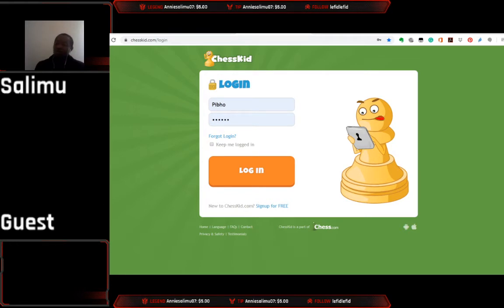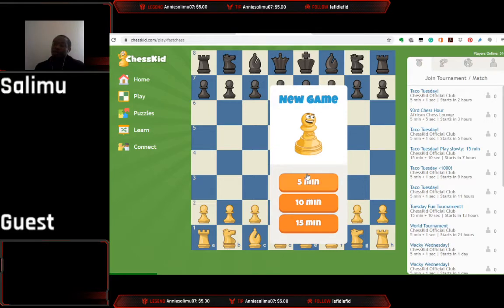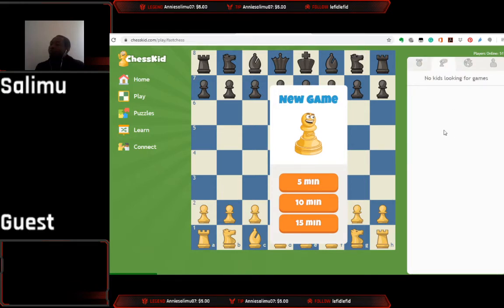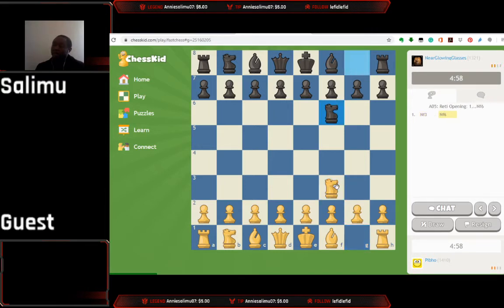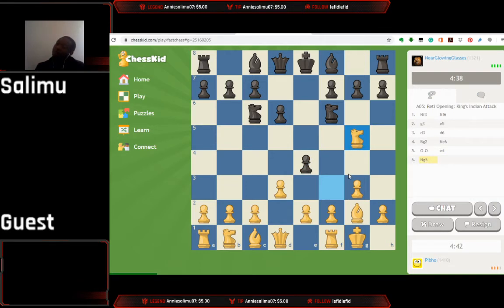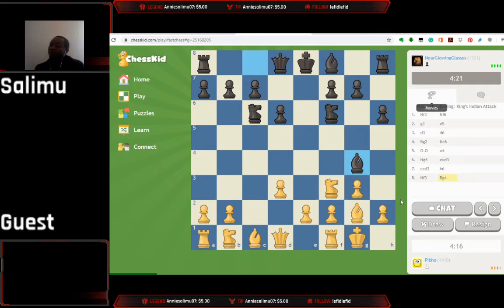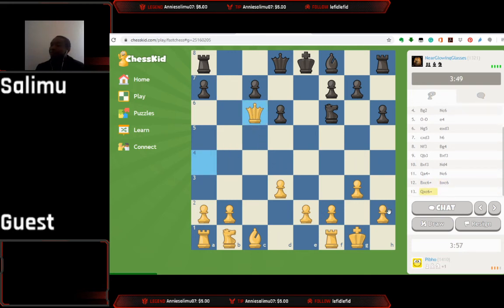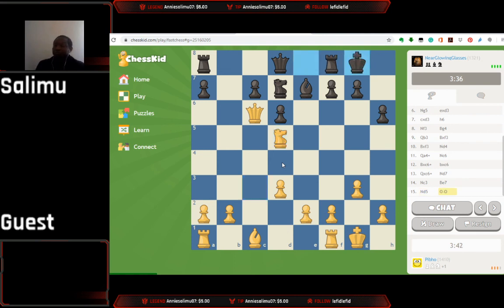How to play a game in chesskid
We have a chesskid partner program and one fo the questions we get most from new parents is how does my child play a game in chesskid